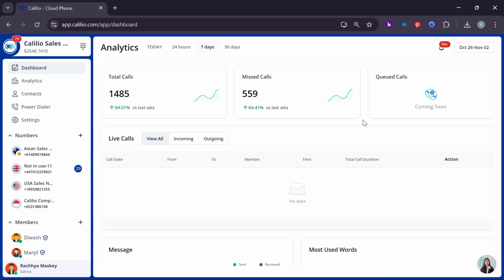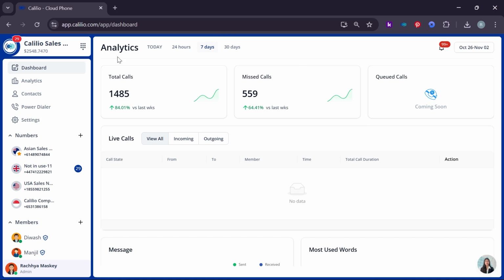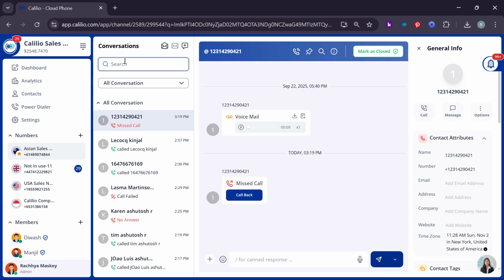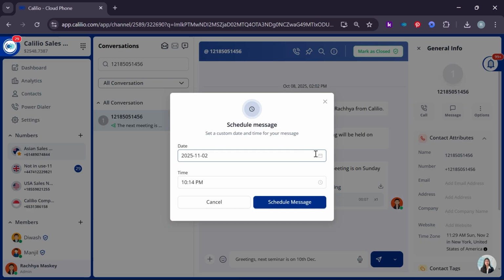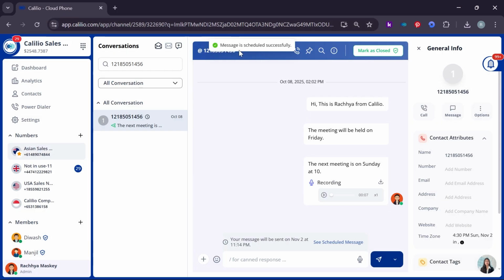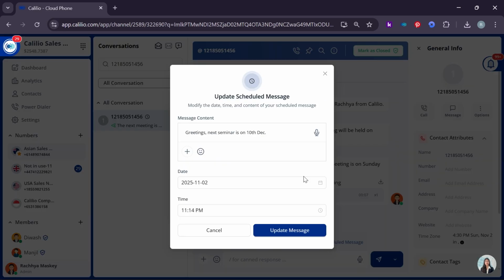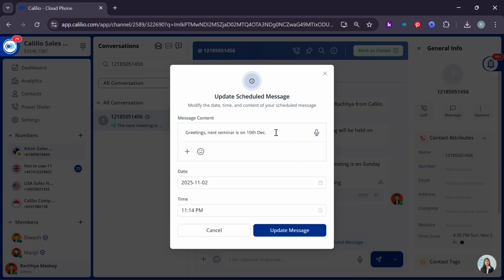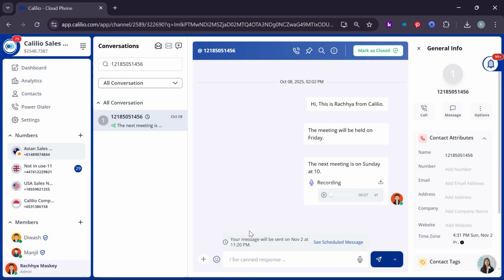How to Schedule Messages in Calilio | Send Texts Automatically at the Right Time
Introducing one of Calilio’s newest and most useful features, Message Scheduling!
Now, you don’t have to stay online just to send messages at the right time.

With this feature, business owners and teams can plan follow-ups, reminders, and updates in advance — ensuring messages reach clients exactly when they should. It’s perfect for managing communication across different time zones or keeping your workflow organized even outside business hours.

In this video, Raksha walks you through how to:
✅ Schedule messages in a few clicks
✅ Set custom times and dates for delivery
✅ Edit, delete, or send scheduled messages anytime
✅ Add images, emojis, or even voice notes before sending

Save time, stay professional, and keep your team communication seamless with Calilio’s message scheduling.

Got questions?